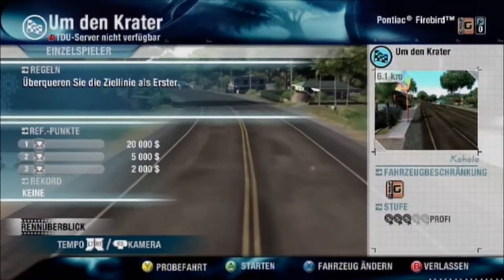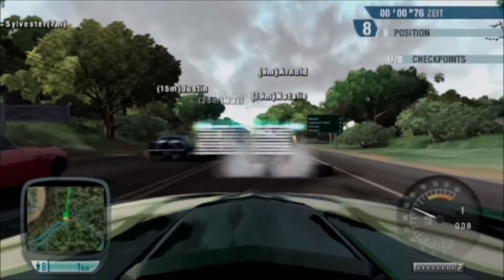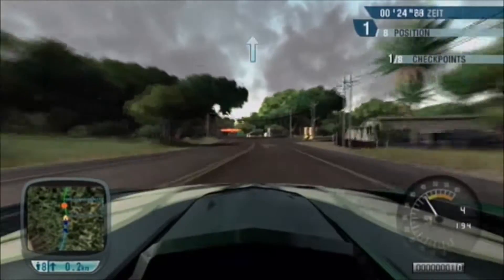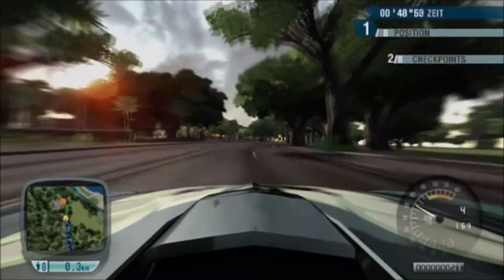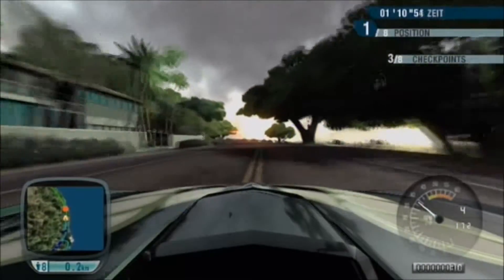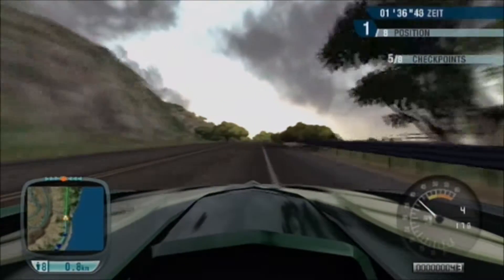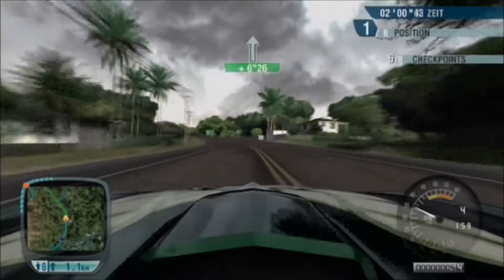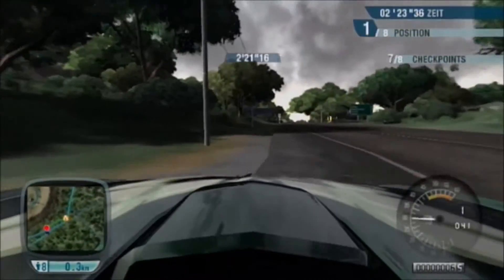Gameplay Test Drive Unlimited xbox 360 Part 03 in English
Here i make a Challenge with a Pontiac Firebird, you can see thats not so easy ist look like.